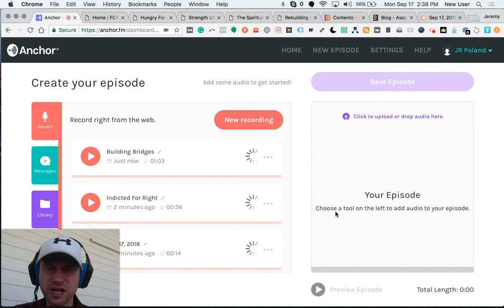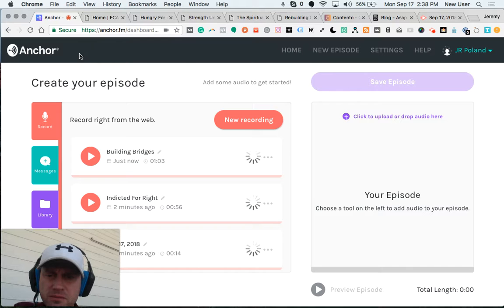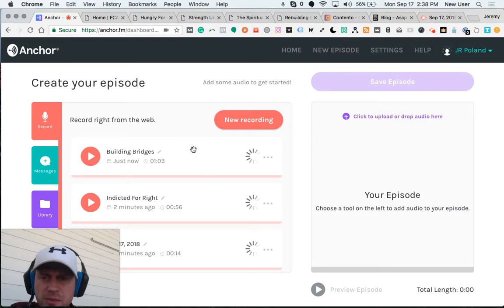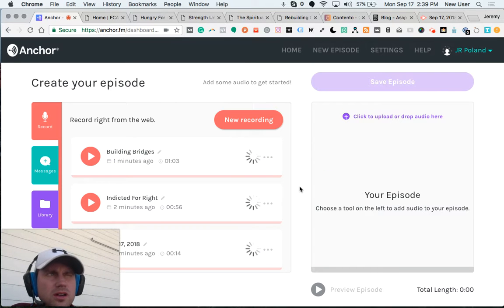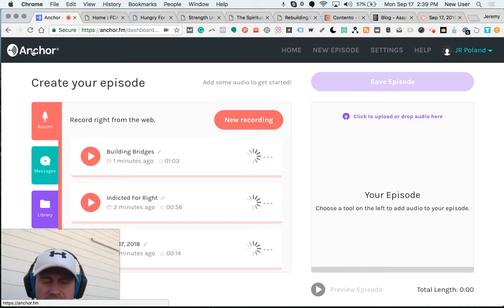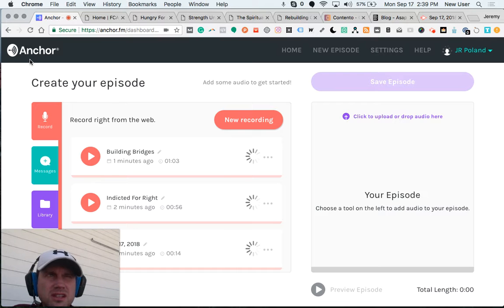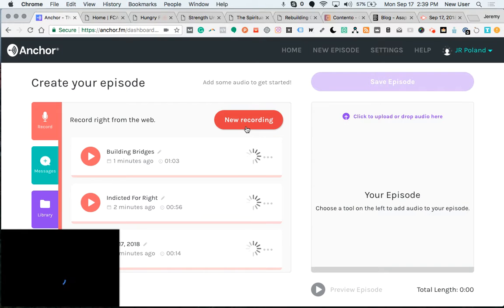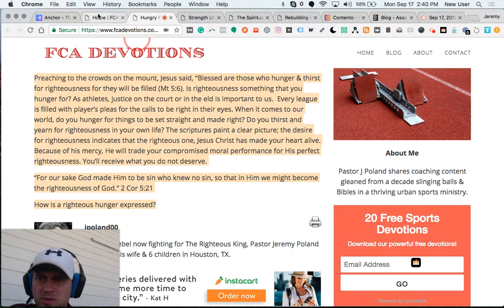Niche Site #5: Turn Blog Posts Into Podcast Episodes Quickly With Anchor.Fm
See how to transform your blog posts into audio podcasts with this revolutionary approach utilizing the anchor.fm podcast app for desktop.